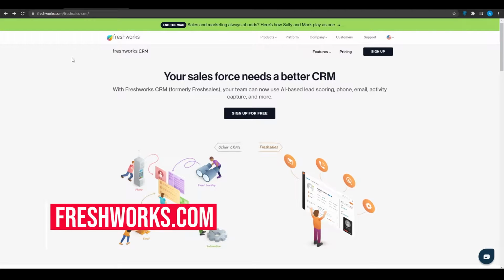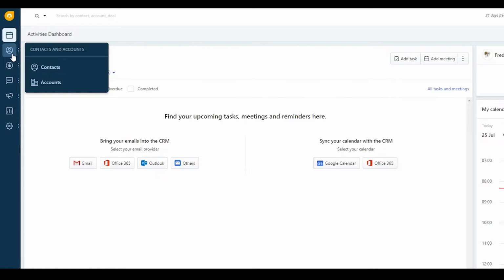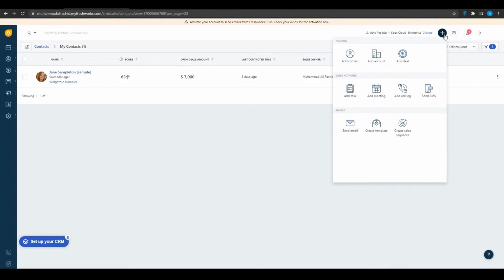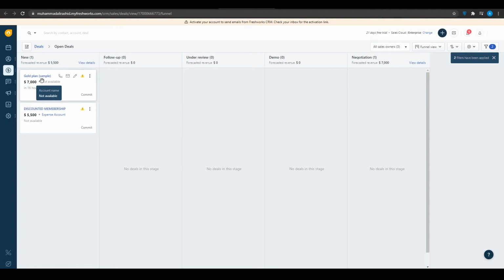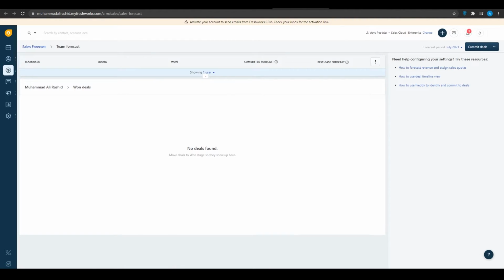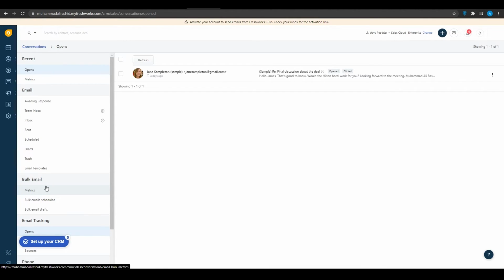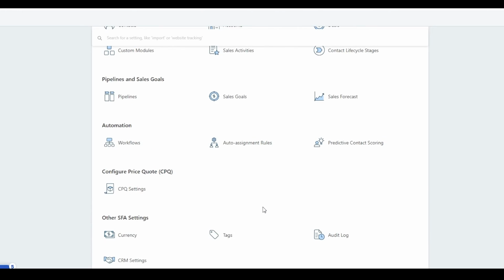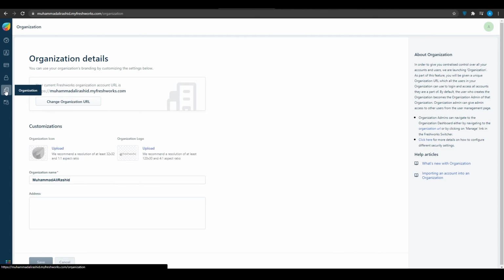How to Use Freshworks CRM for Beginners | Freshworks Tutorial 2025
In this video, I'll show you how to use Freshworks CRM for absolute beginners in 2025.